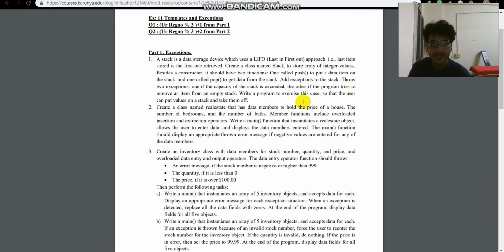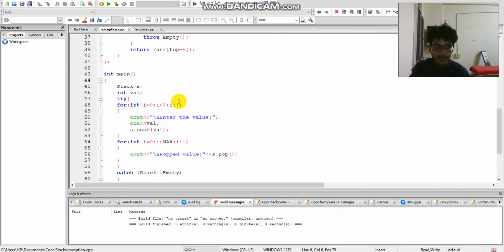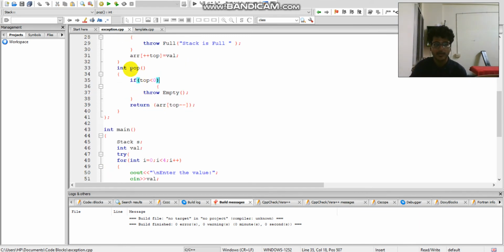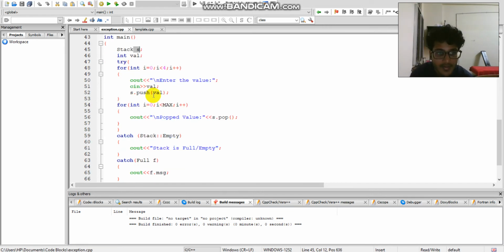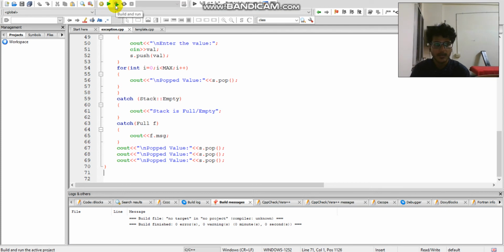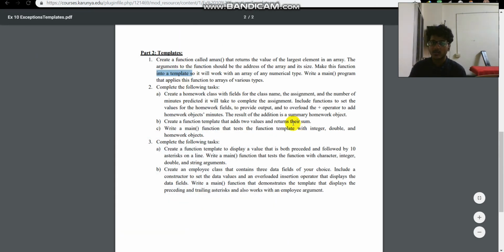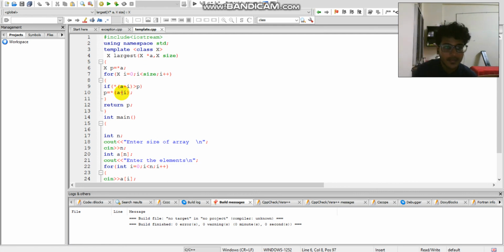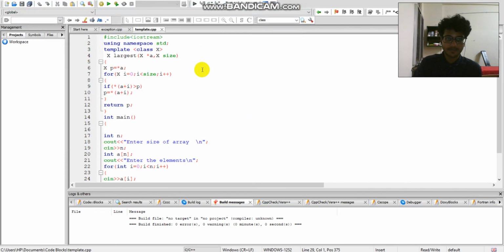Experiment 10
Exception handling and templates c++